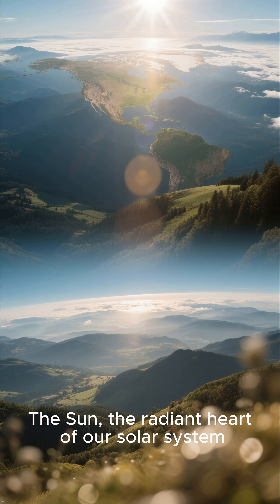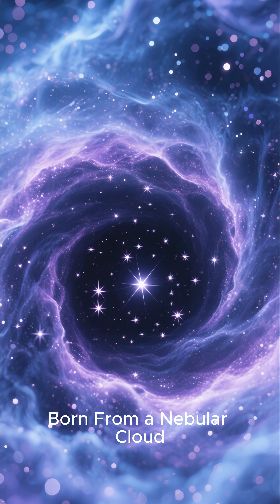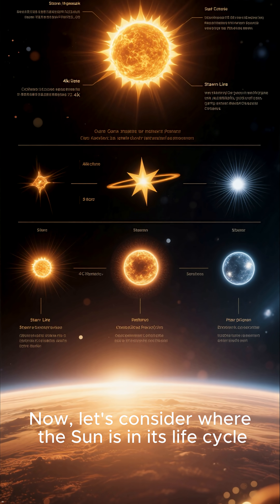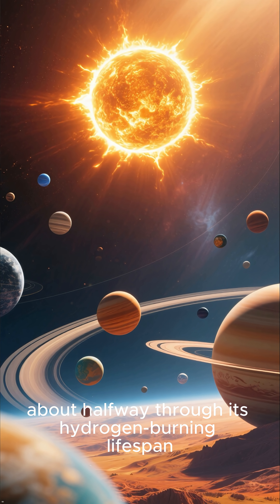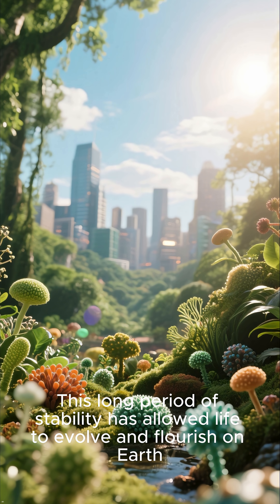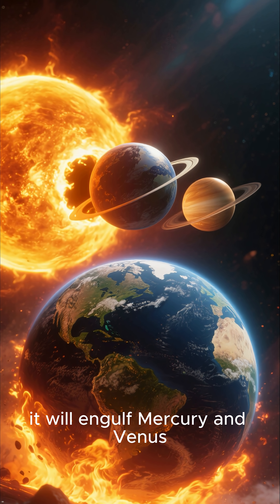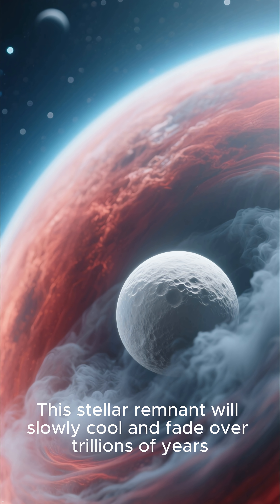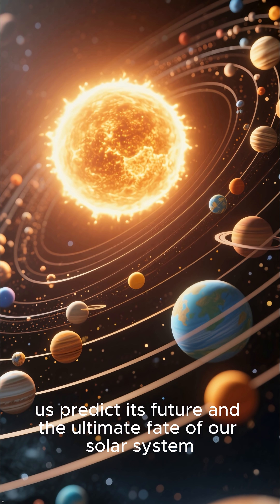The SHOCKING Age of the Sun! 🤯